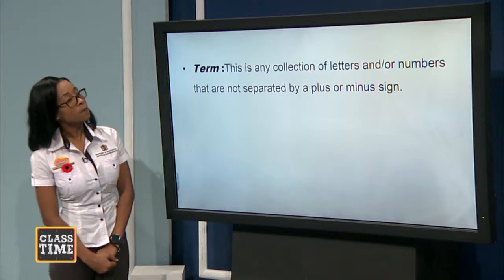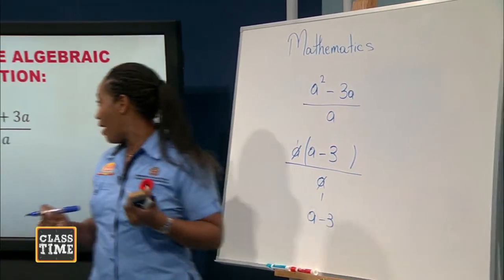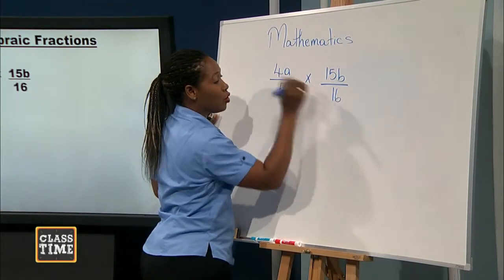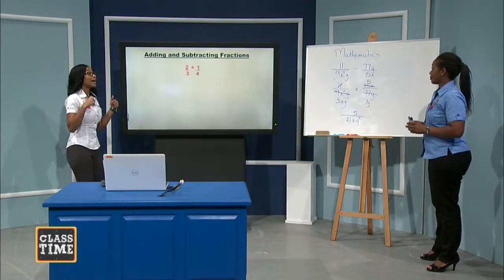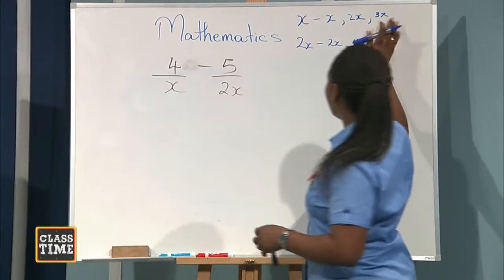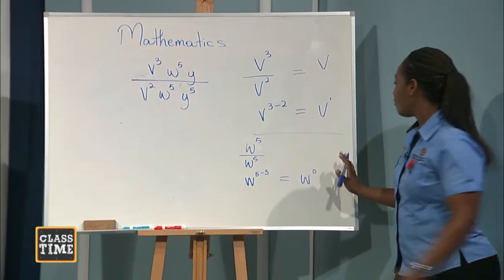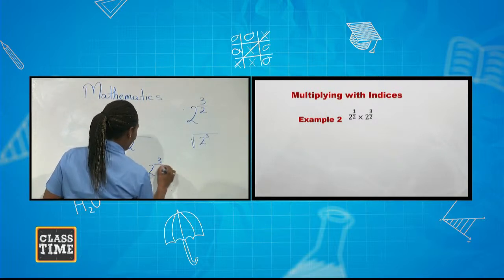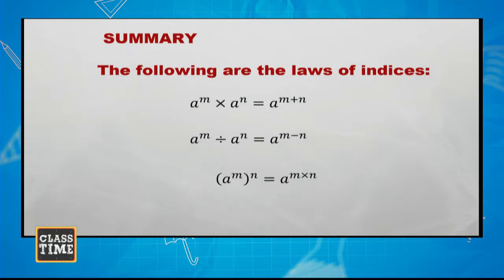CSEC Mathematics: 10:35AM-11:10AM | Educating a Nation - November 3 2020